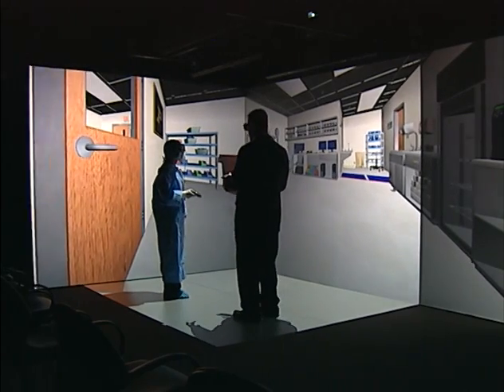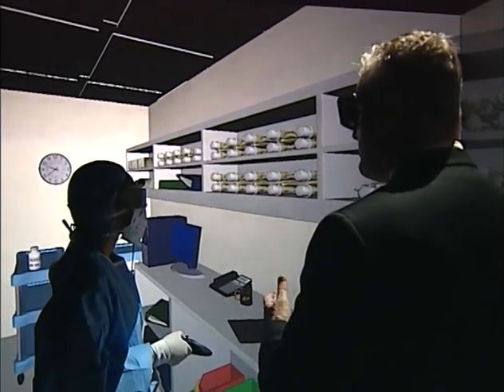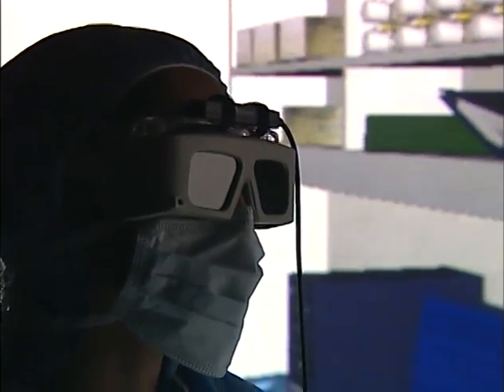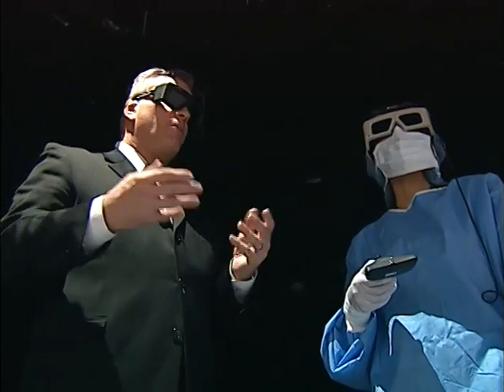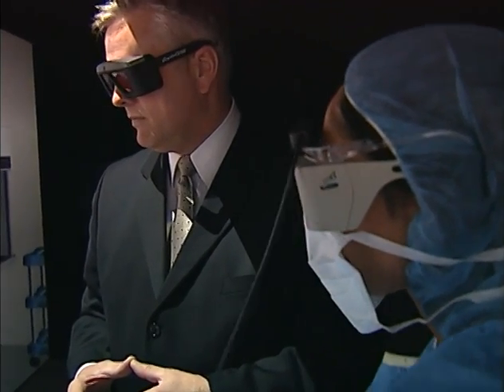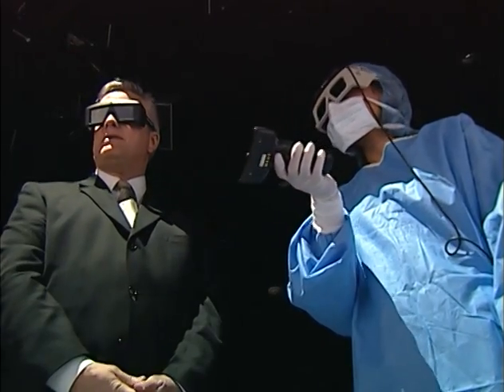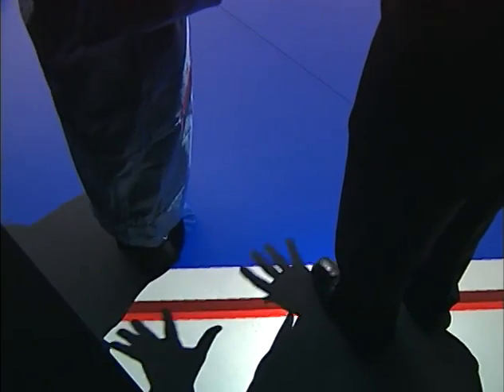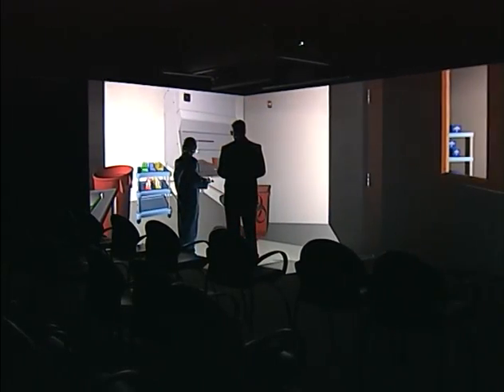Working in the virtual clean room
Steve Abel, assistant dean for clinical programs, School of Pharmacy & Pharmaceutical Sciences Purdue University, directs a student as she explores the virtual clean room and its features, including some things that shouldnt be there.